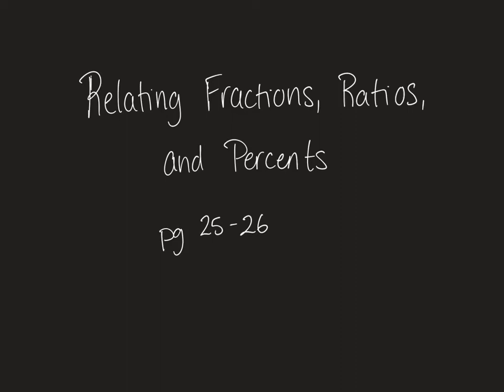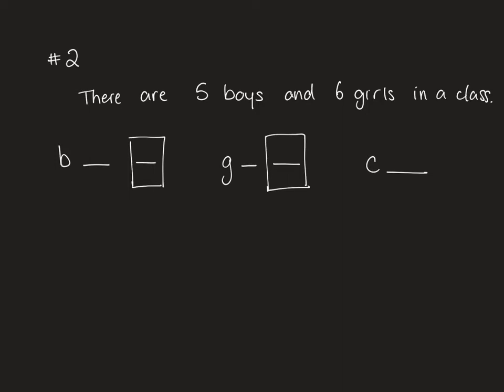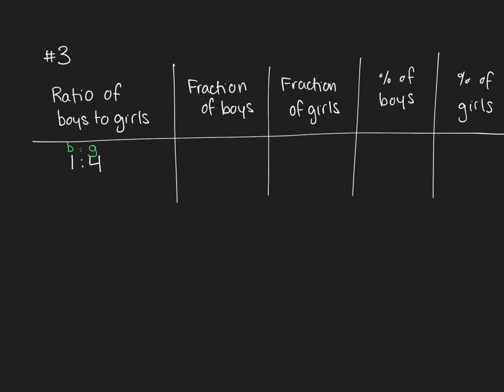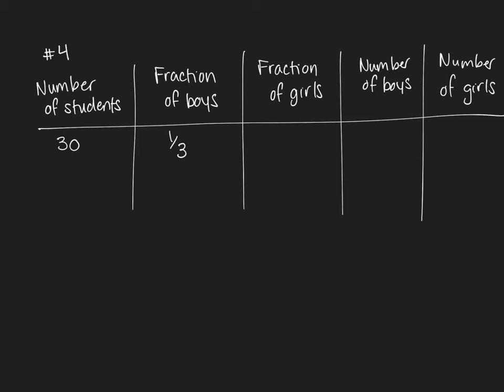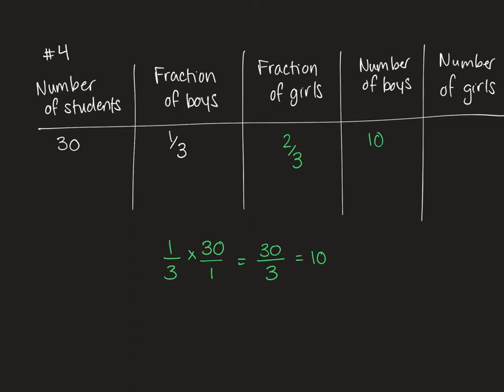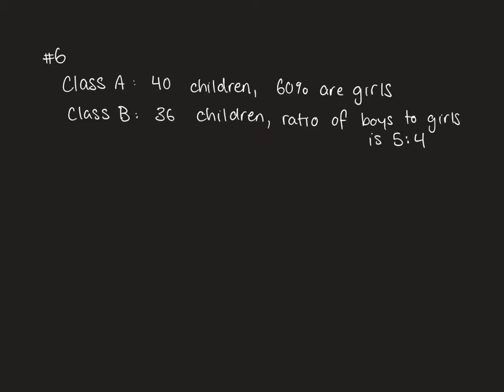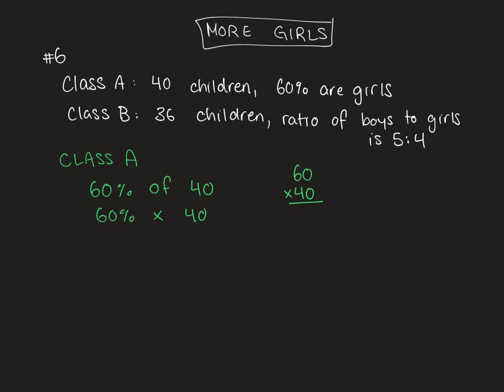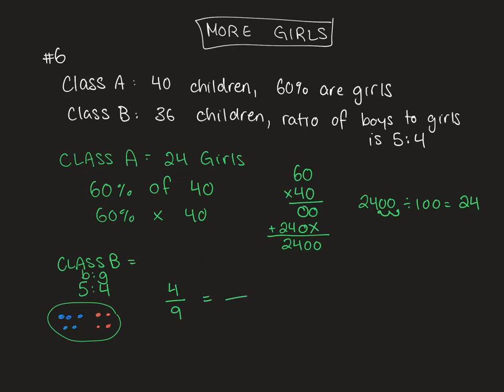Relating Fractions Ratios and Percents